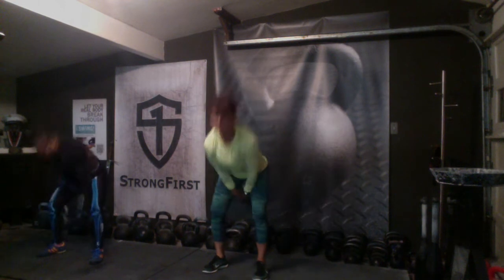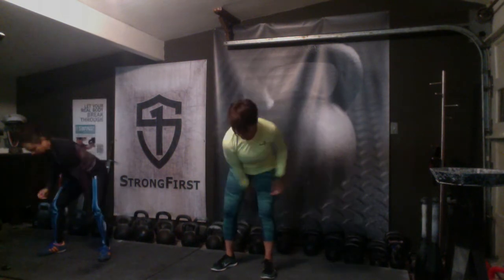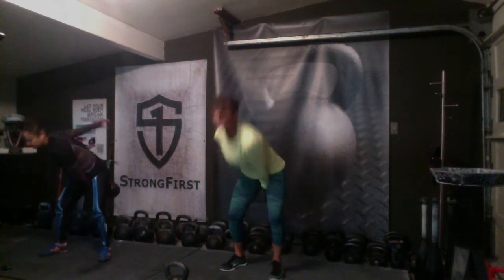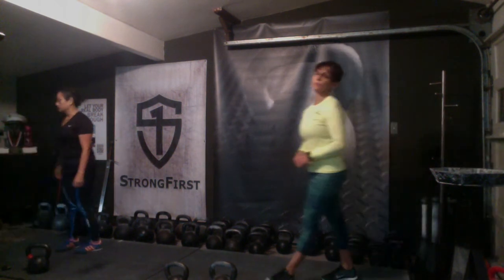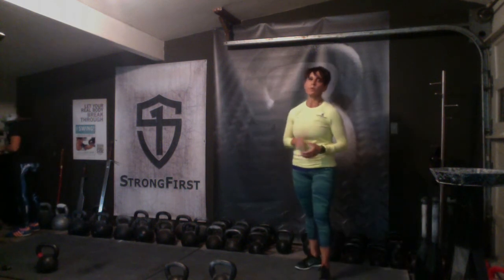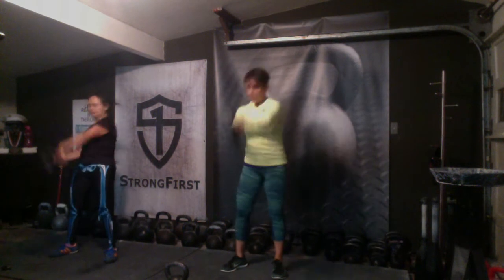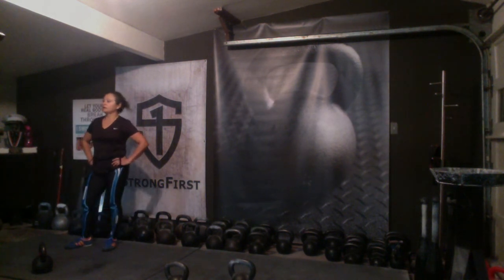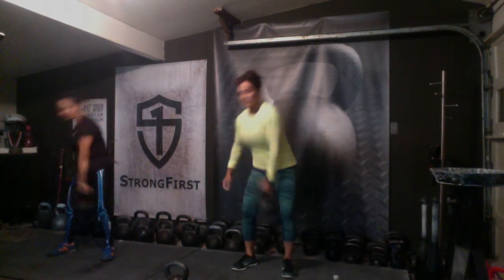SLM #3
Week #3 is a back off week. 600 swing reps is an average SwingLean workout.  In this workout I start to introduce SwingLean rep ladders, which are part of the 2018 SwingLean Marathon routine.